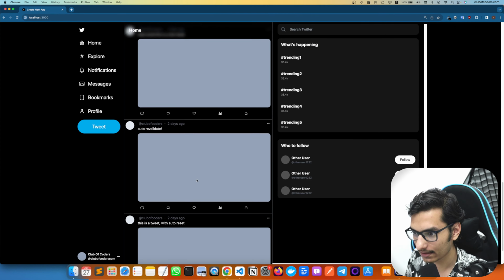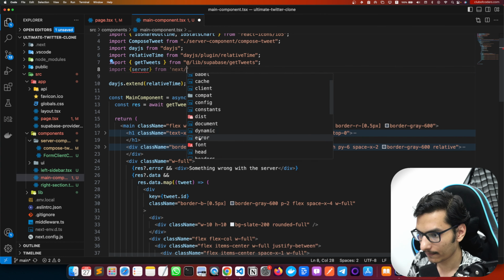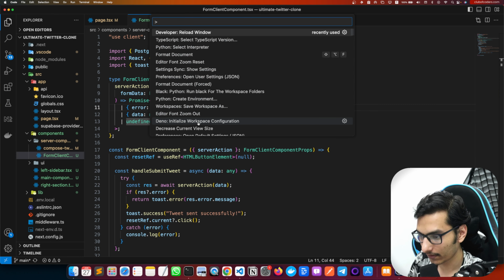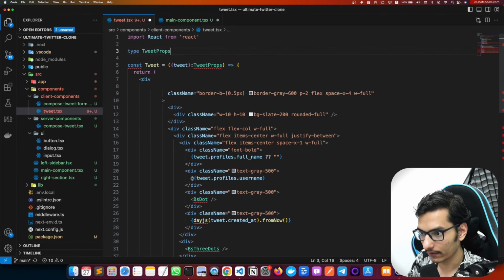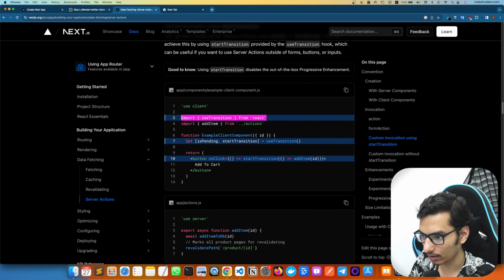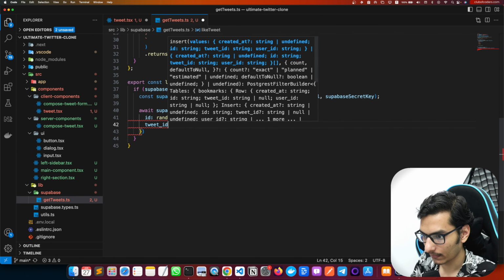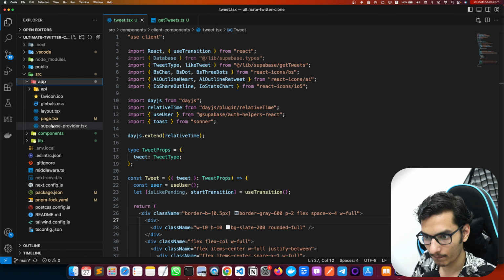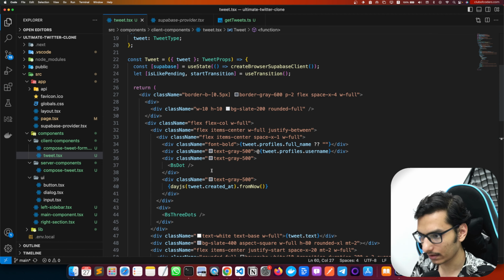Implementing the Like Tweet Feature || Twitter Clone Series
Tech stack we are using in this project:
- Next.js 13 (App Router, Server Actions & Server Components)
- Tailwind CSS